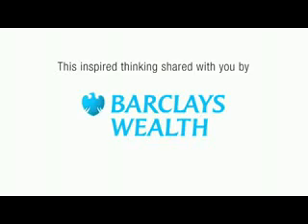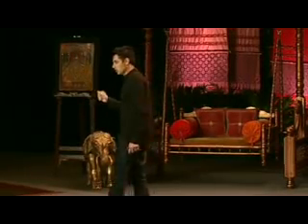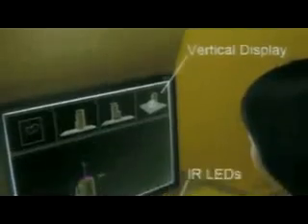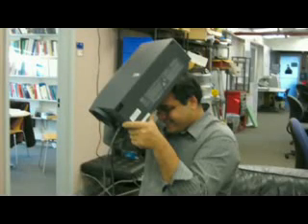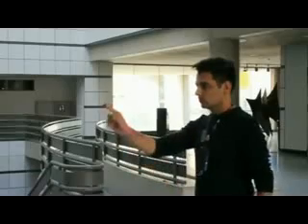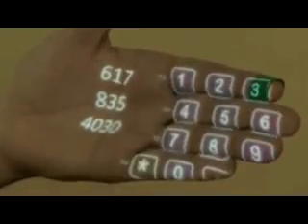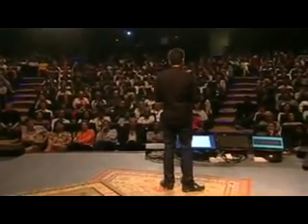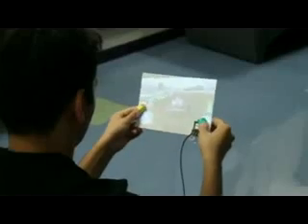6th sense tech Demonstration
Sixth-Sense-Technology at TED Dmonstation by Pranav mistry . the tech now used in the computers are revelaed.